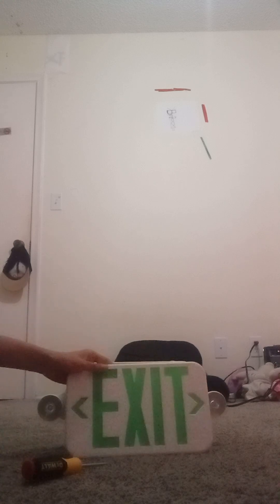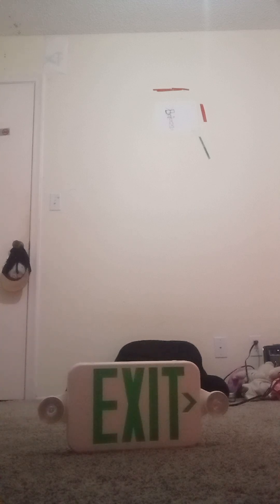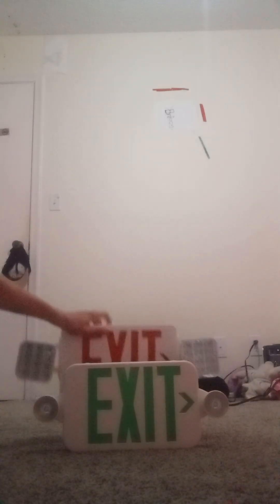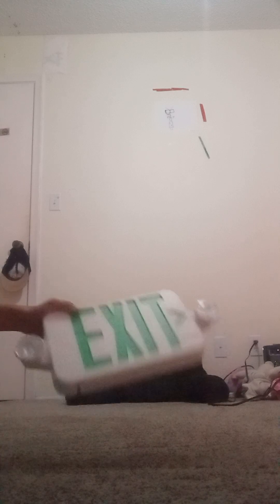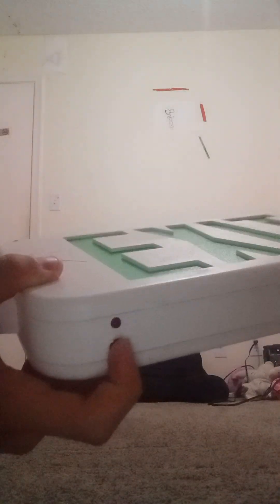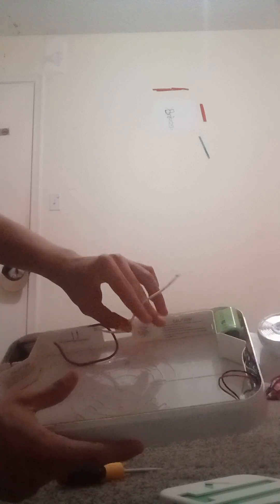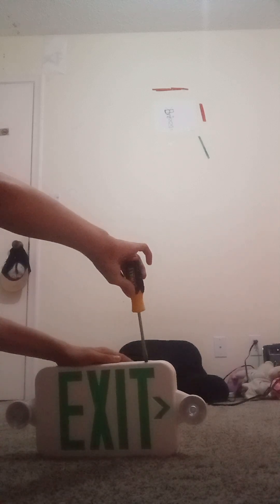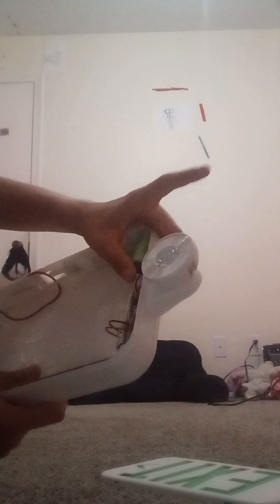My Lithonia exit sign combo